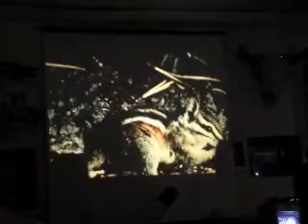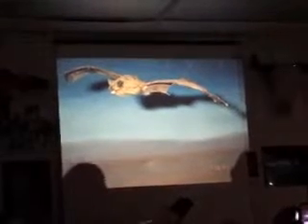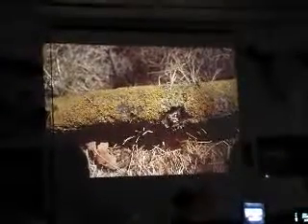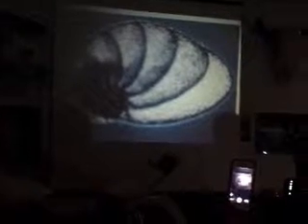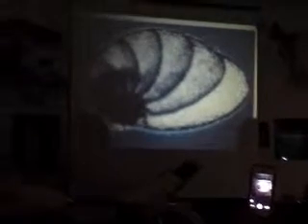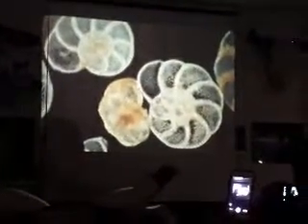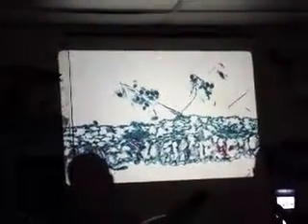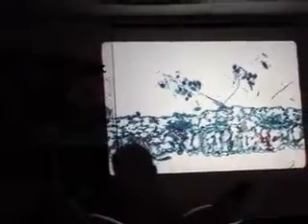Bio 11b Lab Exam review 9/5/13 part 1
Palmer's 11B Lab exam for 9/9/13